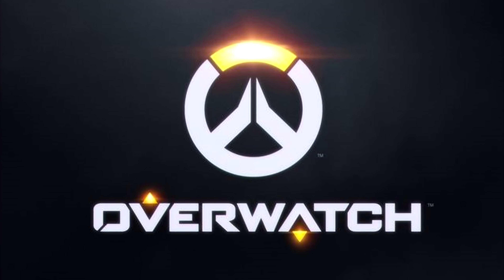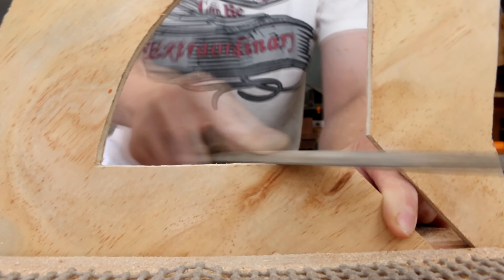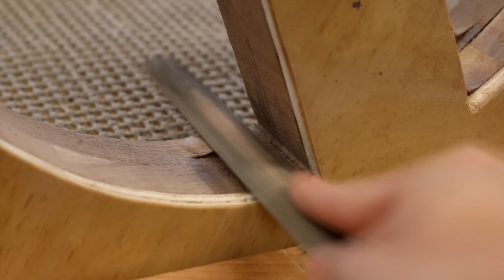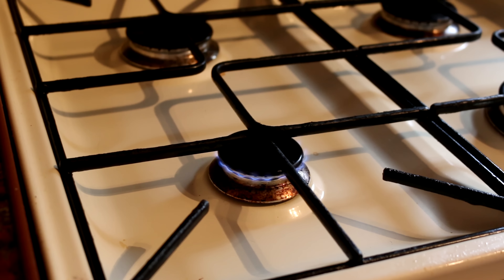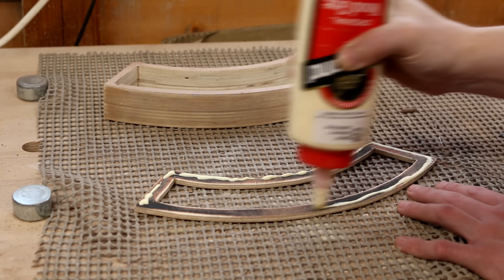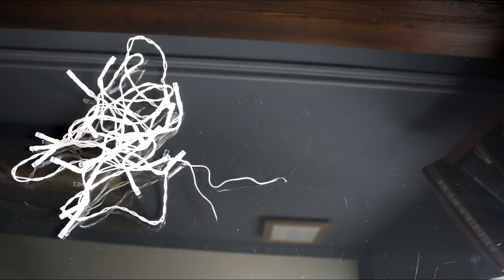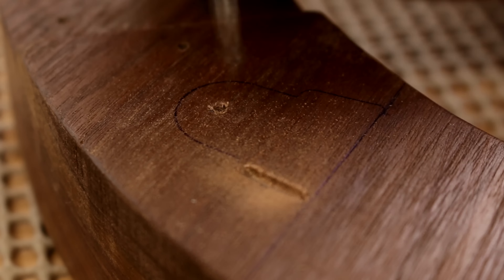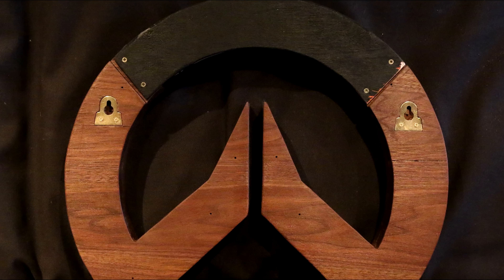Overwatch Walnut Wall Light - How I Made It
I hope you find this video helpful and i really hope it inspires you to make one for yourself.